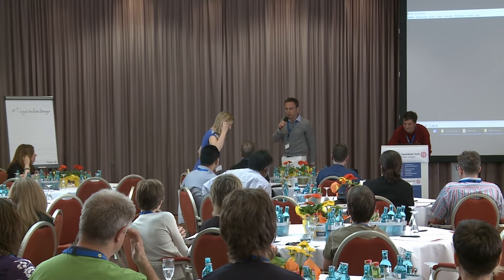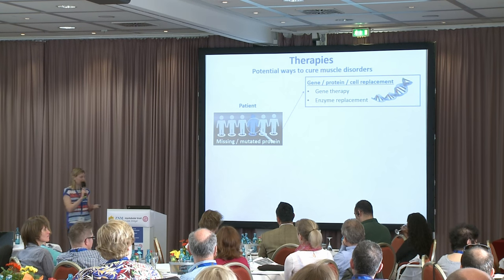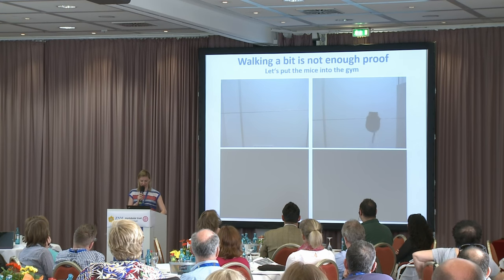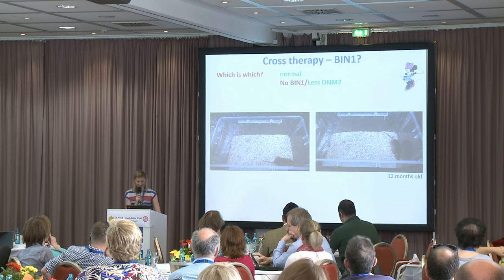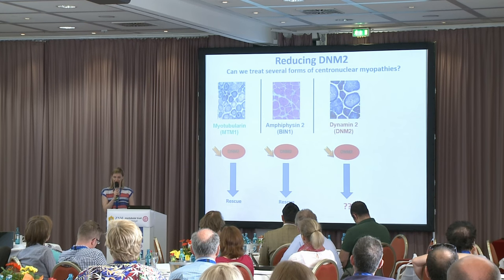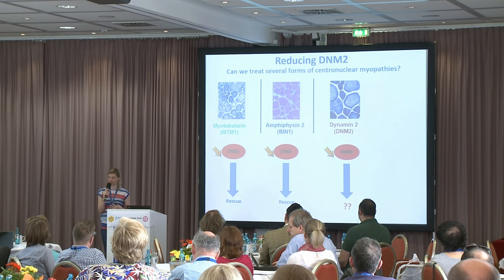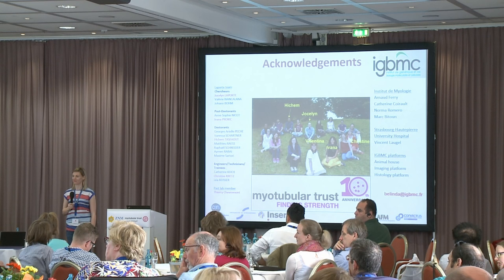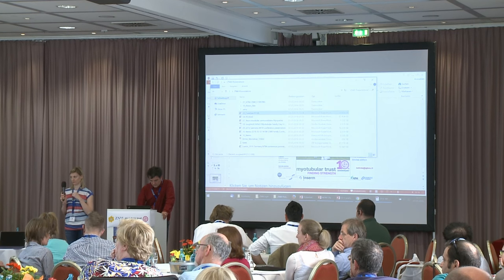02_Belinda Cowling How reducing the protein dynamin 2 improves the symptoms of myotubular myopathy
Belinda Cowling, Postdoctoral reasearcher at IGBMC, Strassbourg, France speaks on "How reducing the protein dynamin 2 improves the symptoms of myotubular myopathy" at the conference TogetherEvenStronger (May 7, 2016)